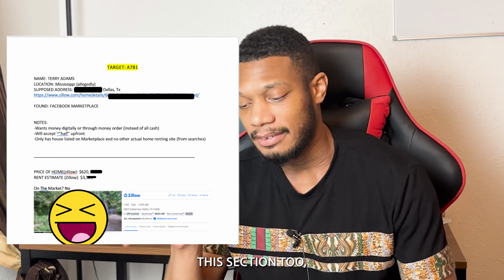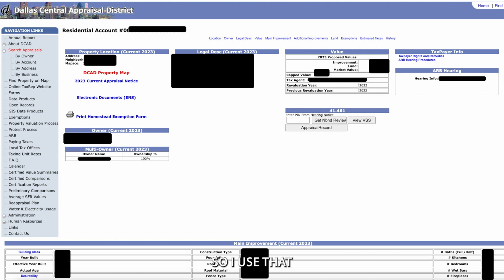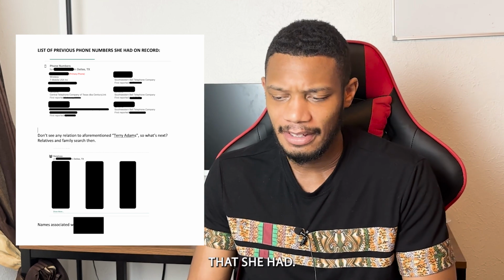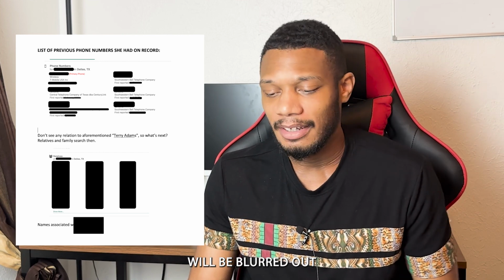How I Caught A Facebook Scammer | OSINT 101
So i caught a facebook scammer! This guy posted a fake posting on the facebook marketplace, renting out a house that wasn't even his! In todays video i'll be going over how i used OSINT (open source intelligence) to find the true owner of the house, all of her info and why it doesn't match up with anything that the scammer on Facebook is "selling".

❗Want to grow in IT? Join the Zero. To Hero IT course to get into cybersecurity as well as other fields in the I.T field now!

Catching A Facebook Scammer (Using Open-Source Intelligence)
How I Caught A Facebook Scammer (Using OSINT)
How I Caught A Facebook Scammer (Using Open-Source Intelligence)